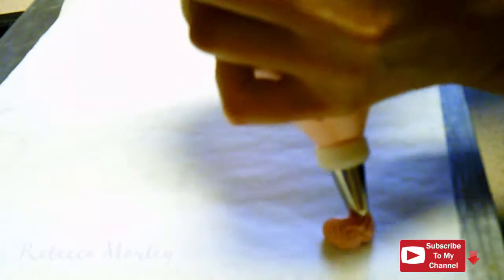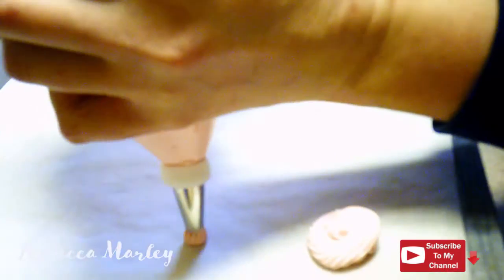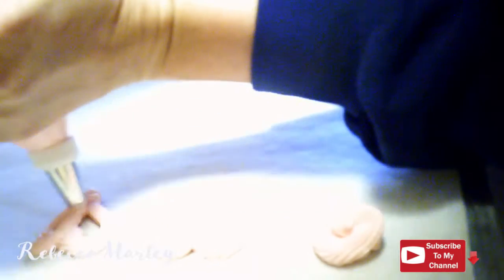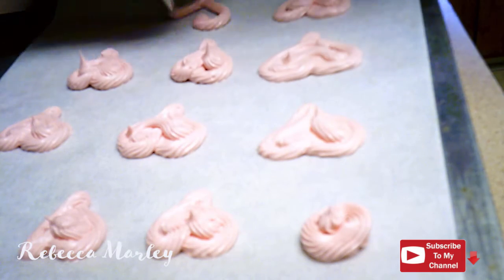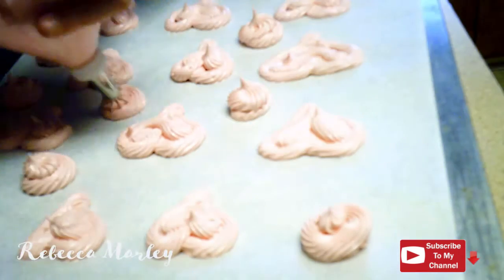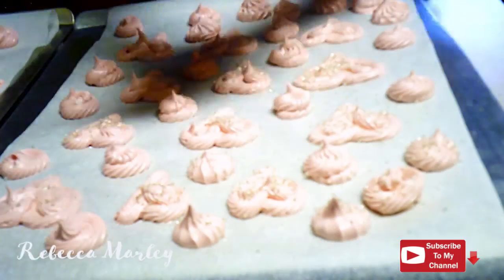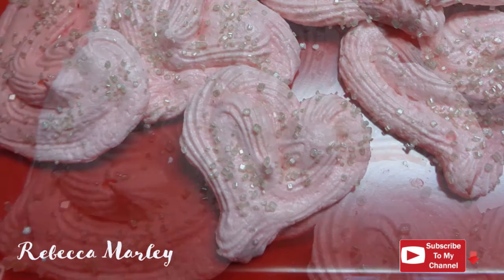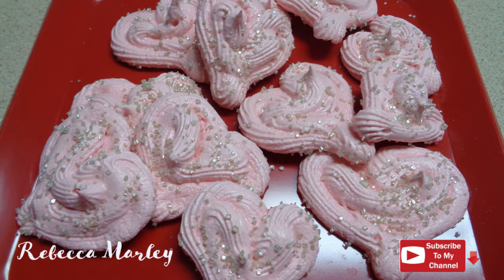Meringue Cookies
I have been using this recipe for several years now. I it has never failed me.